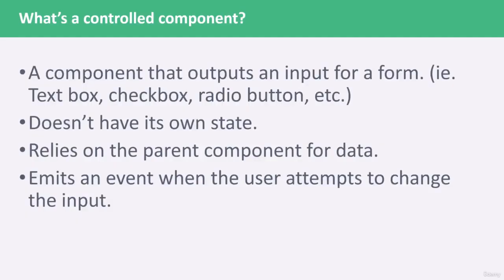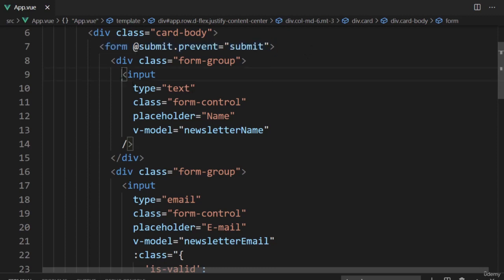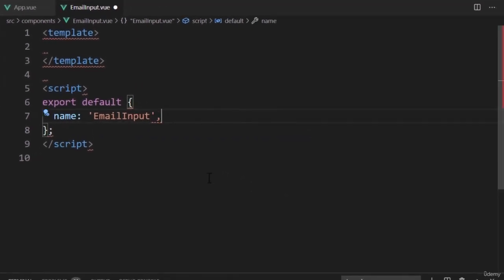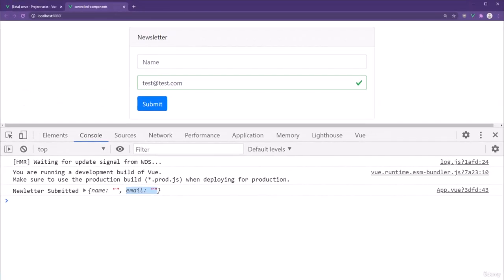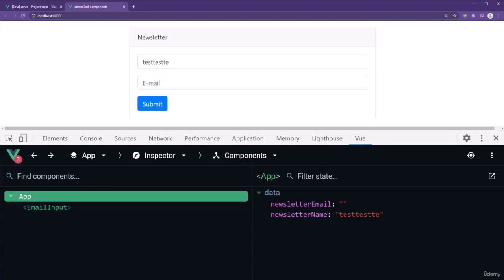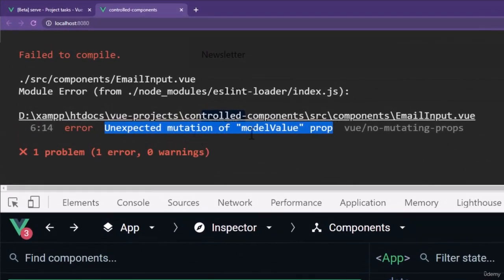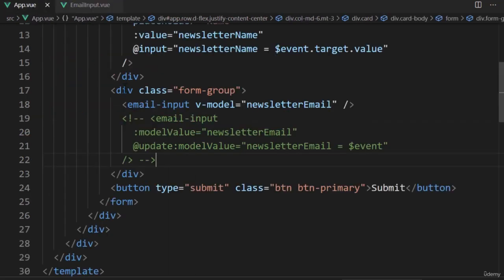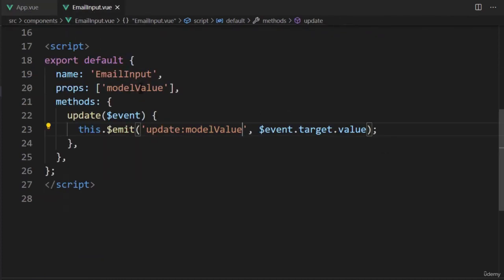002 Controlled Components (22 - Component Design Patterns)